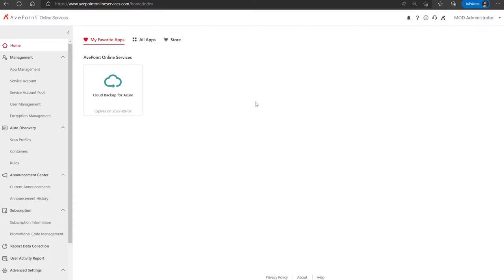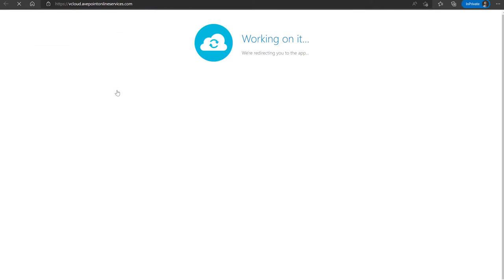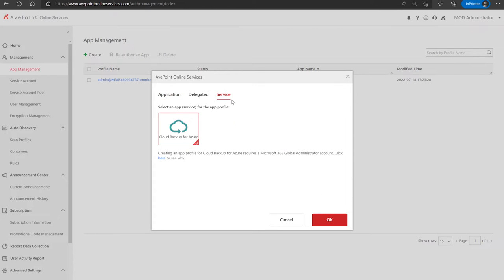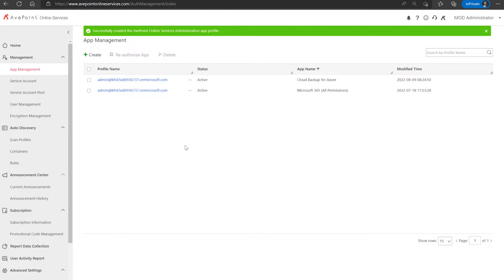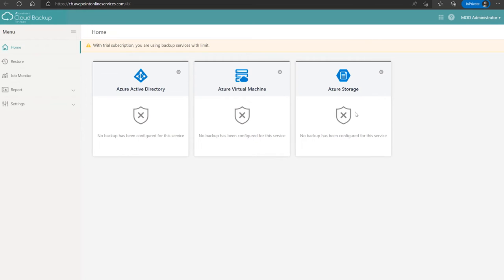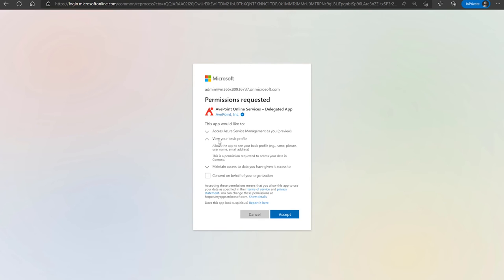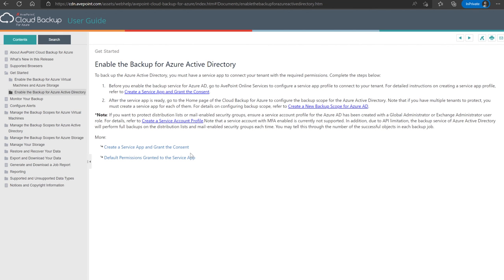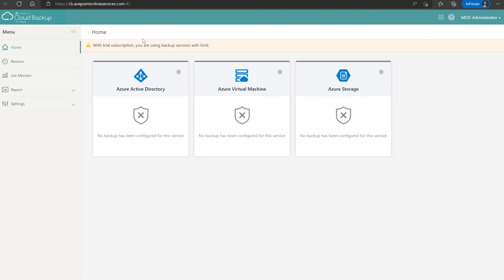How-To: Cloud Backup for Azure - Connect Azure Backup to Your M365 Tenant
HOW-TO:
Cloud Backup for Azure - Connect Azure Backup to Your M365 Tenant

FEATURING:
Ronald Delaney – Director of Product Knowledge, AvePoint, Inc.